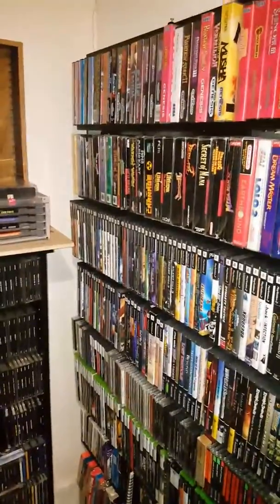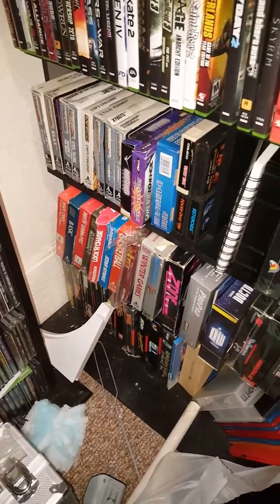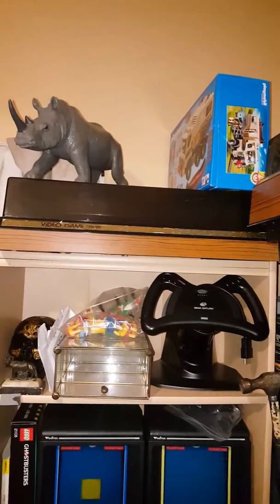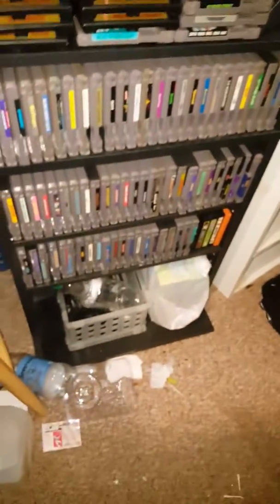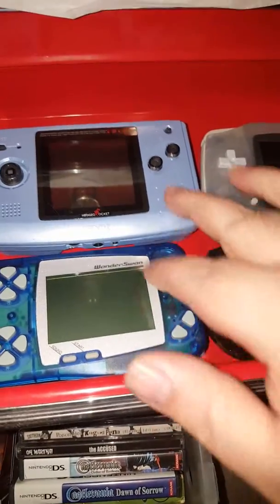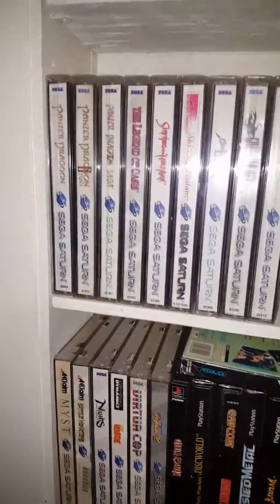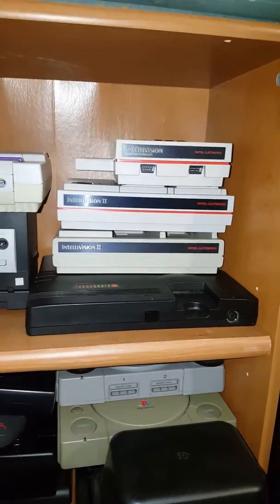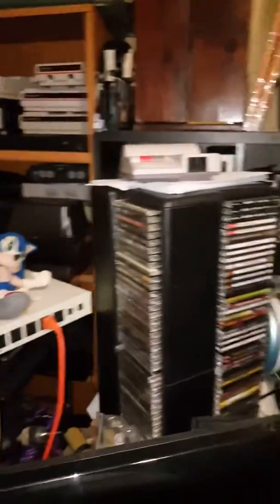My Game Collection .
Retro vintage games